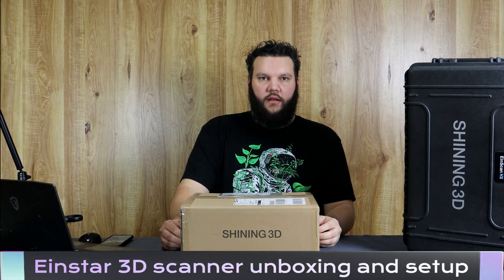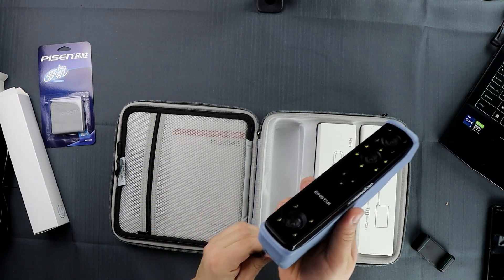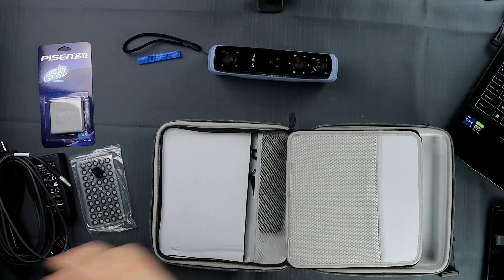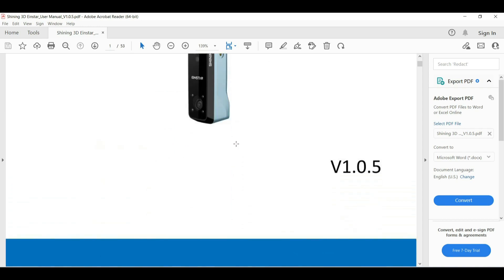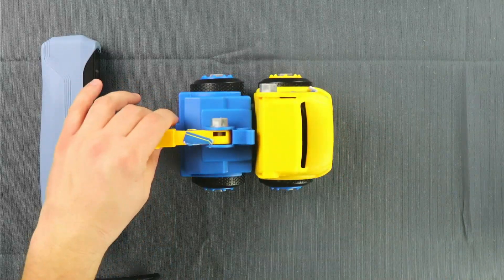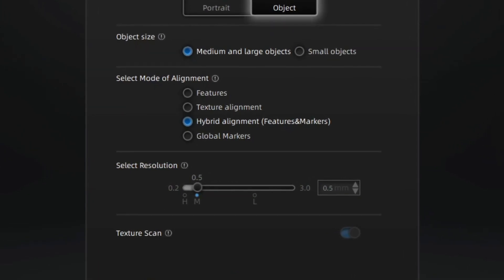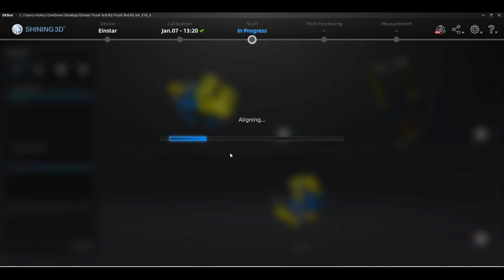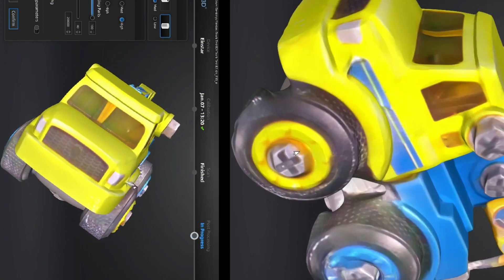Unboxing the Einstar 3D Scanner, the new kid on the block!!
Watch us unbox the Einstar 3D scanner, Shining3D's newest entry level scanner. We will do an initial scan to test the scanner.

We will be launching our Patreon in a month or two where we will have exciting 3D models both practical and fun as well as step by step tutorials that goes from idea to 3D printed model and includes modeling using Fusion 360 or Blender.